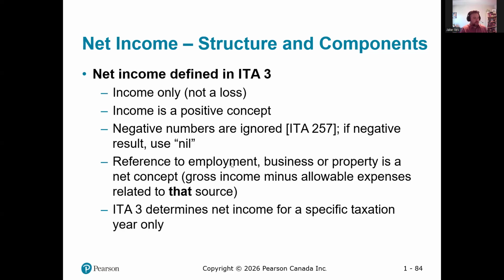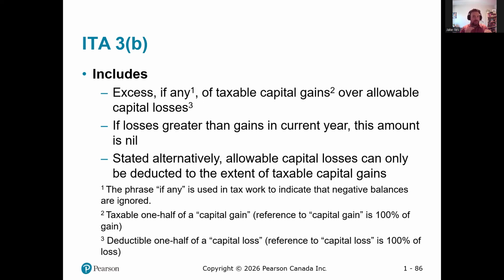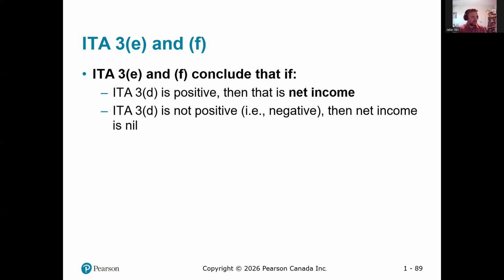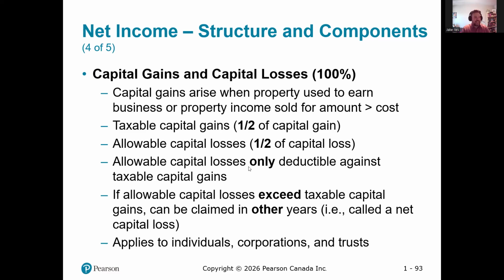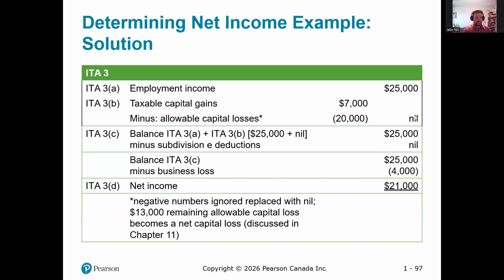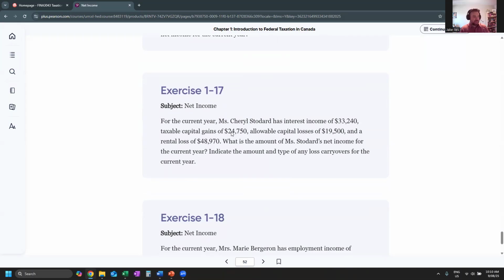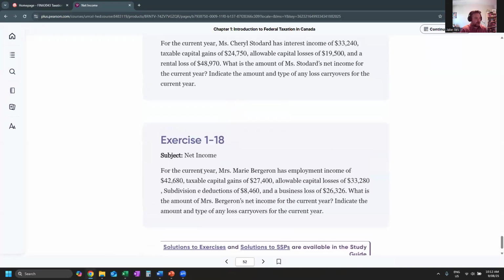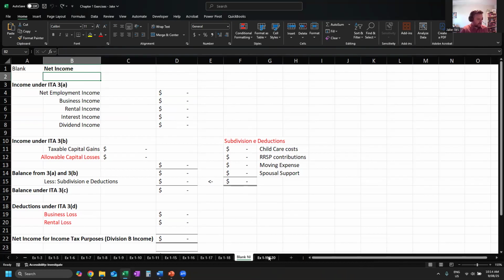Fina 3043 M1 V6 Calculating Net Income